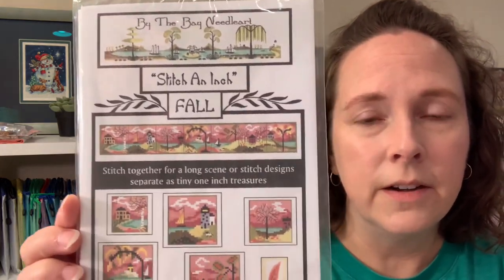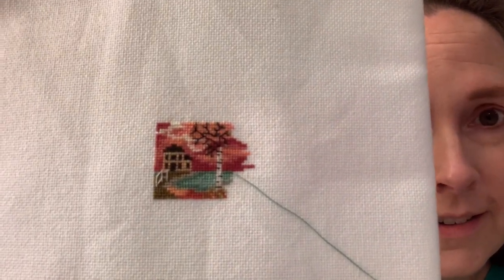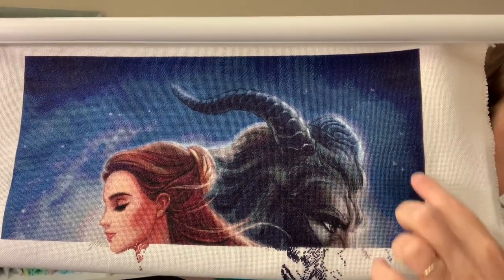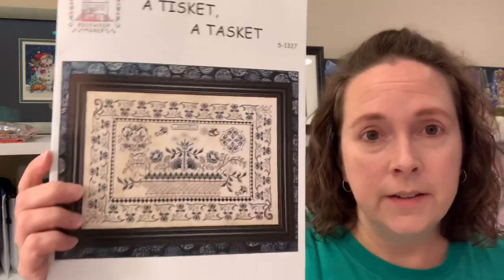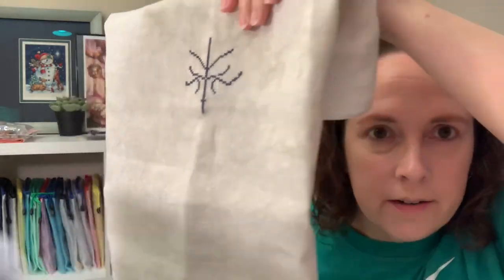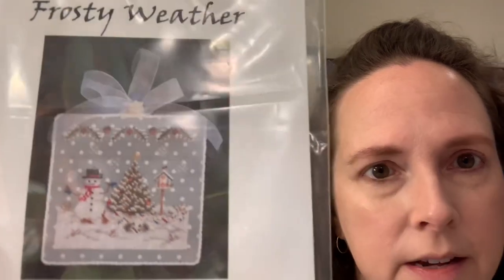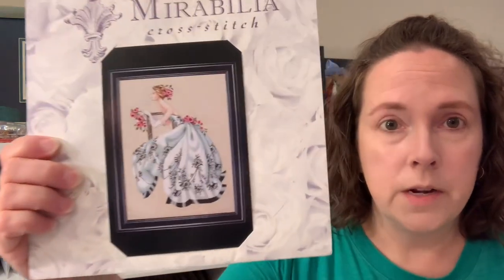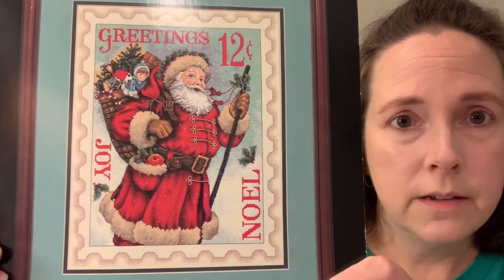FlossTube 17 - Oct 9, 2022 WIP Update & Teresa Wentzler Collection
Beauty and the Beast 2017 by Tilton Crafts, artwork by Daniel Kordek
Stitched on 25 ct White Lugana, 1 over 1 full cross

Witch on Broom by Heaven and Earth Designs, artwork by Vincent Fleming
Stitched on 25 ct Antique White Lugana, 1 over 1 full cross

Stitch An Inch “Fall”
Stitched on 28 ct Antique White Evenweave, 1 over 1 full cross

A Tisket A Tasket by Rosewood Manor
Stitched on 28 ct Linen by Picture This Plus in the color Vellum, 2 over 2